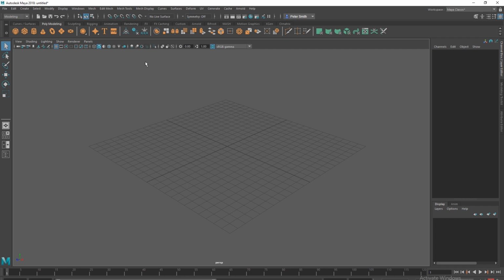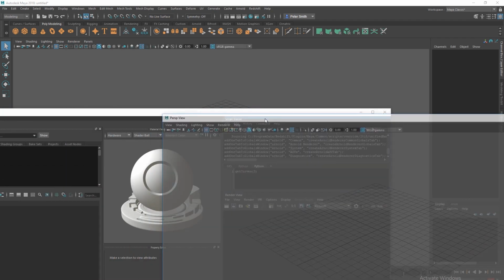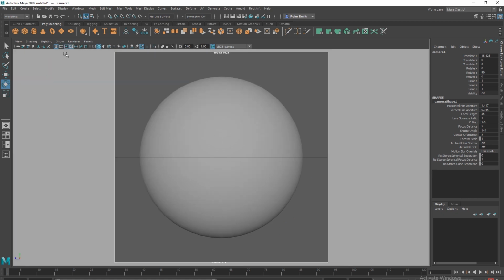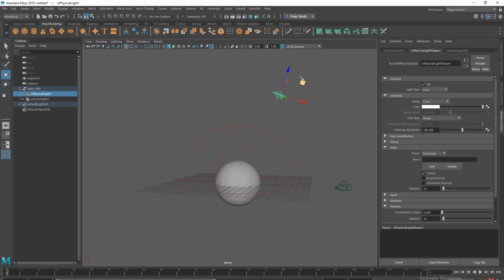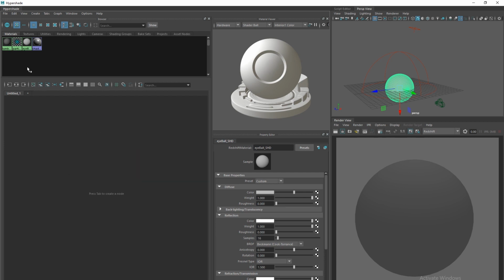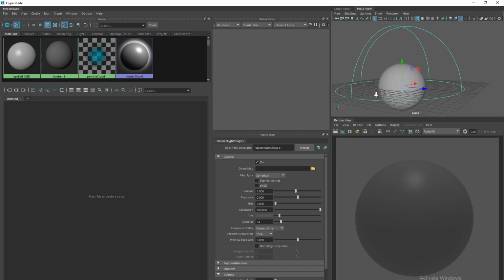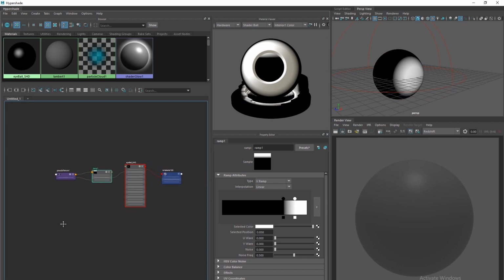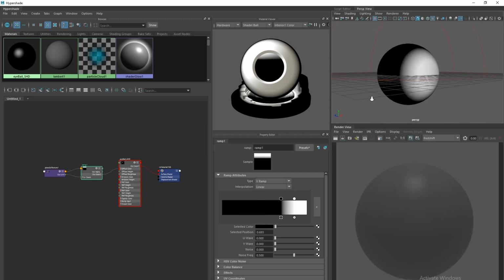01 setup and introduction